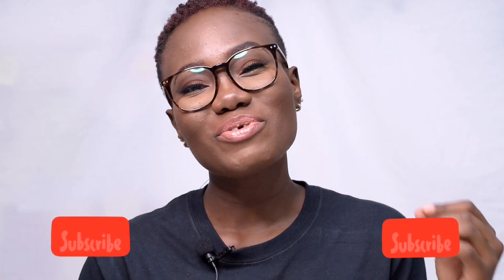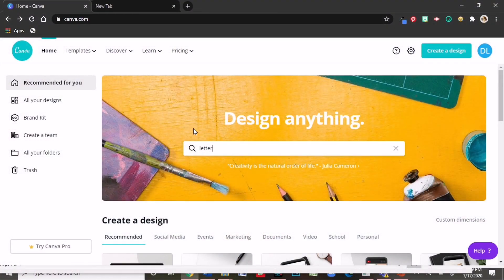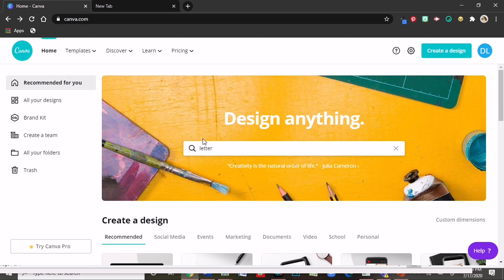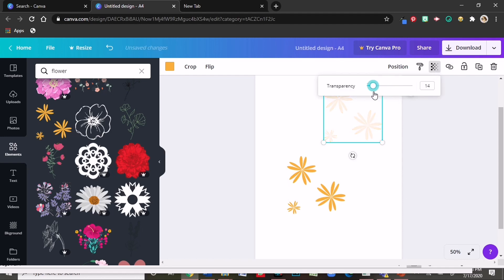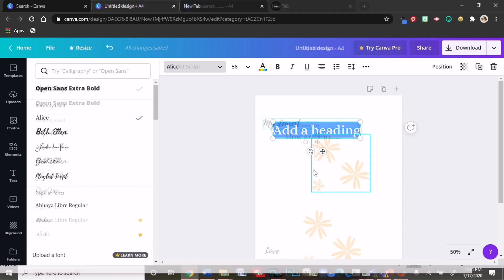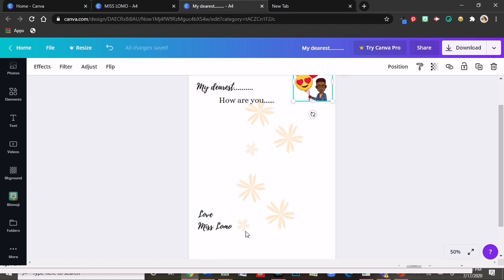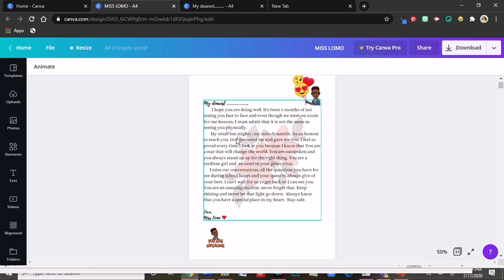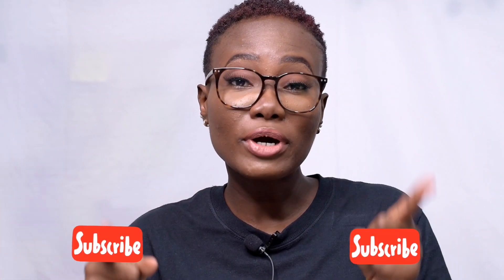SURPRISING MY STUDENTS AT HOME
Watch this video to find out how I surprised my students in their homes.

Catch me on Facebook/Instagram/Twitter/ miz_lomo

Musician: @iksonmusic